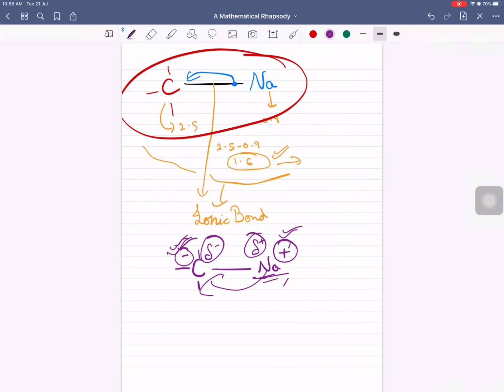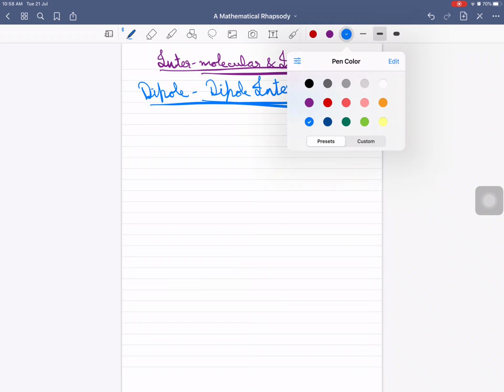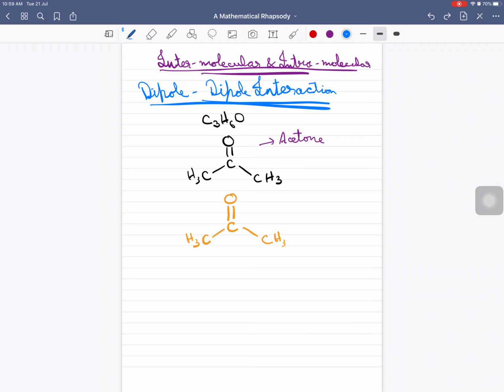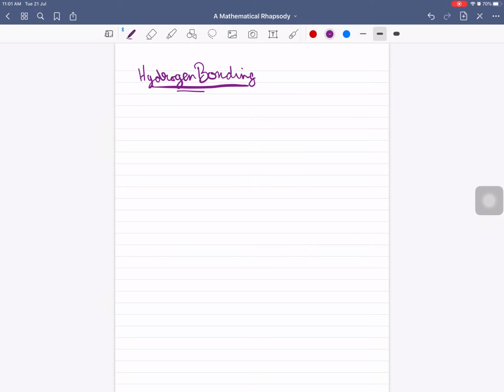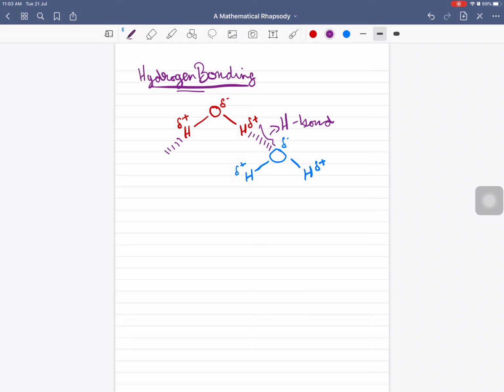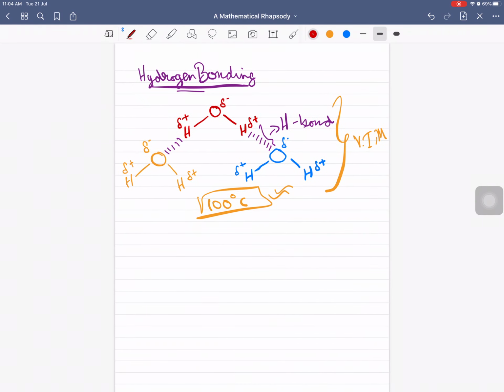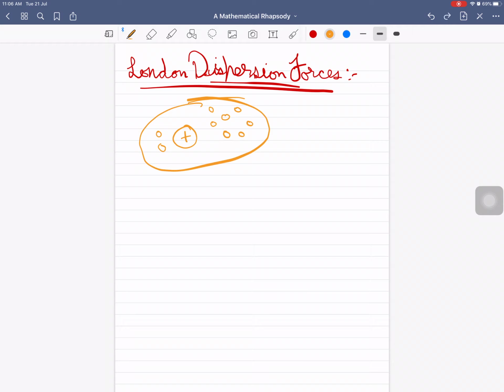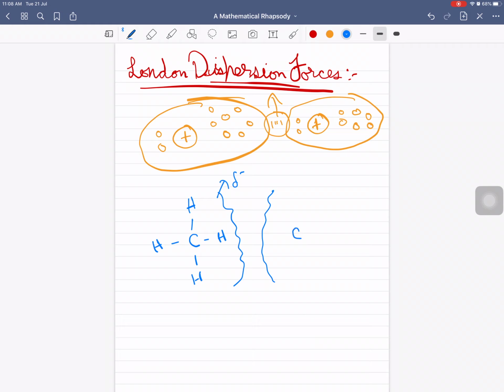Importance of Chemistry in Biology Part 5 (Inter Molecular Forces)